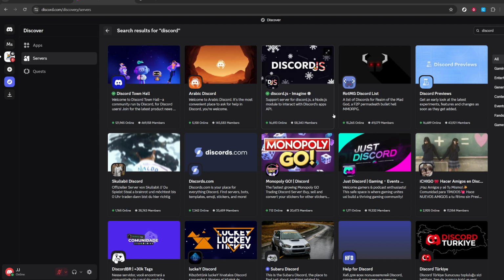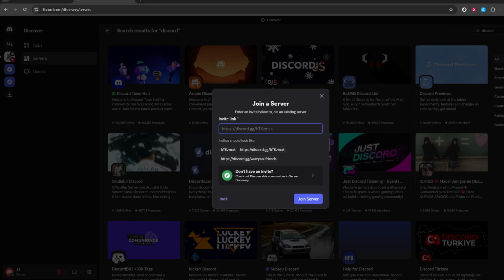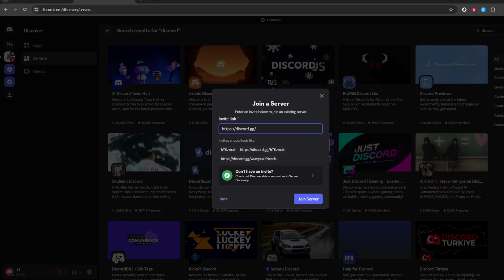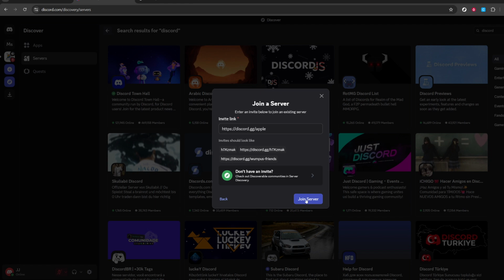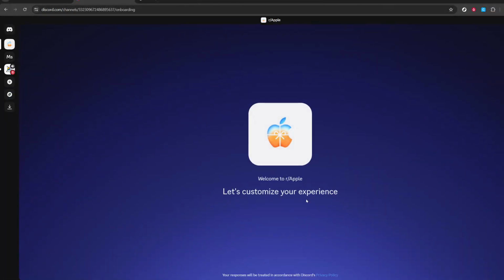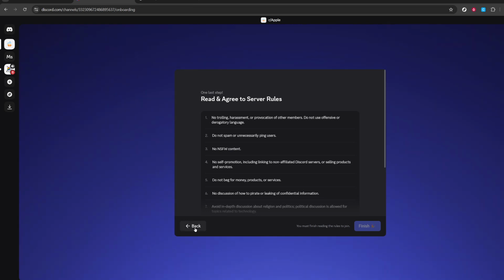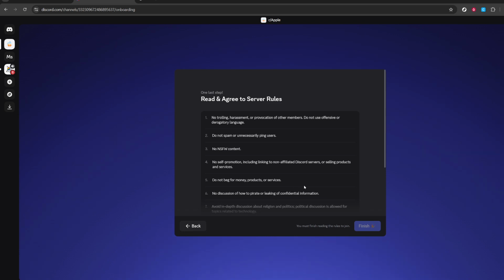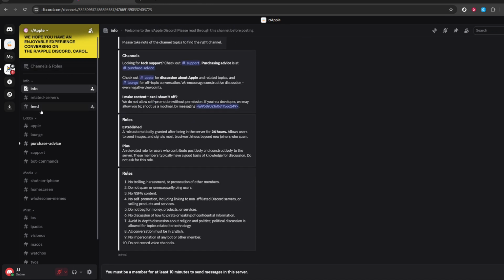How to join a Discord server without invite link [FULL GUIDE]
In todays video we cover How to join a Discord server without invite link